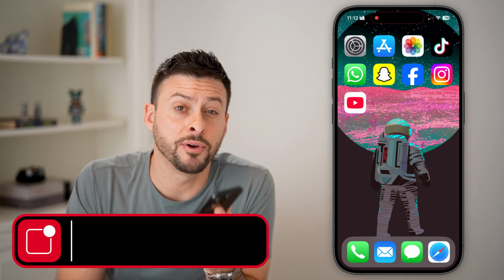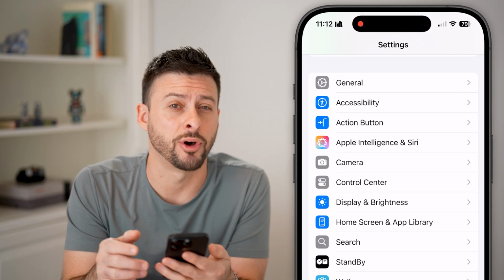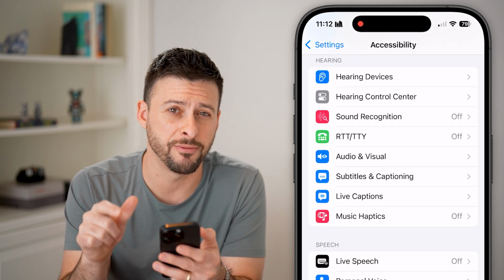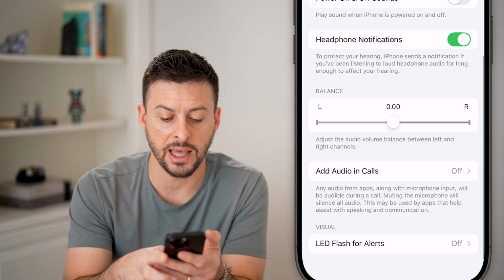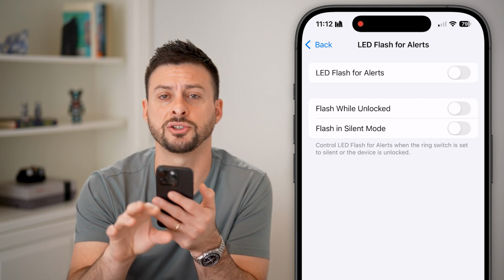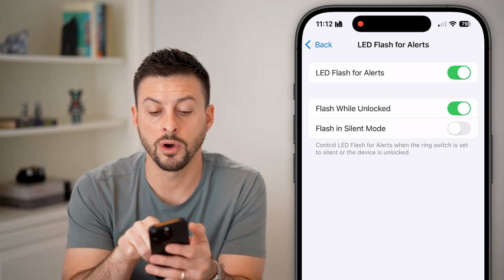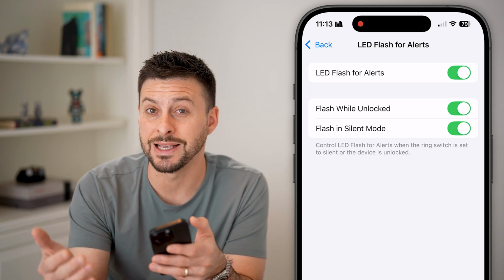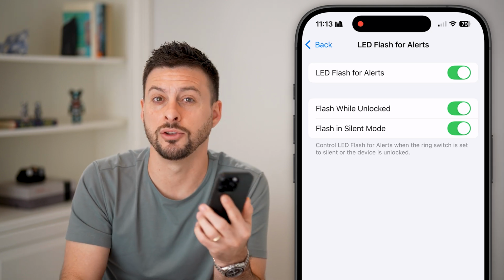How To Make iPhone Flash When You Get A Text Or Call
Let's make your iPhone flash the flashlight every time you get a text message or someone calls.